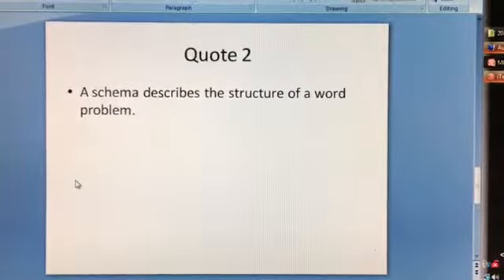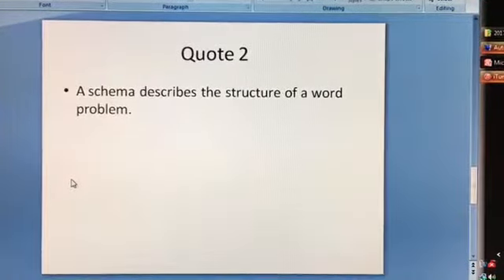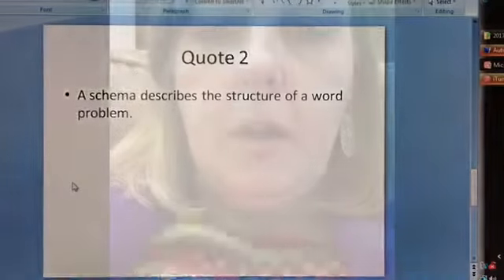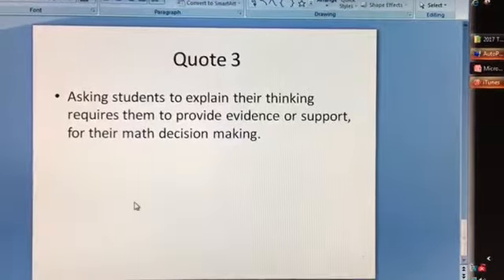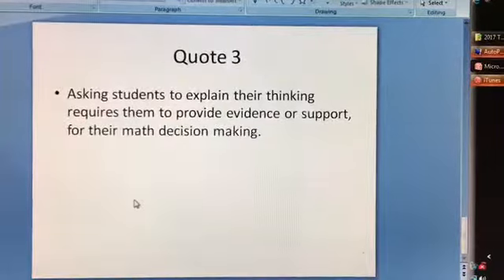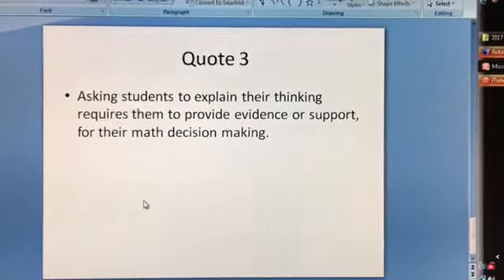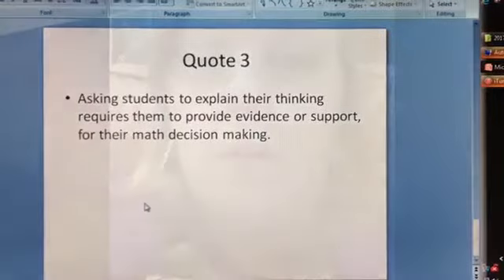Debriefing Article 4 unpacking w.p.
Graduate School Teaching Math